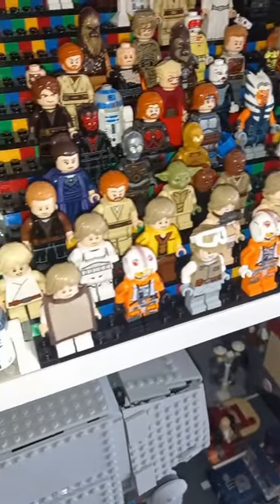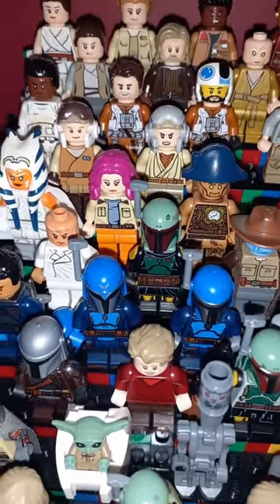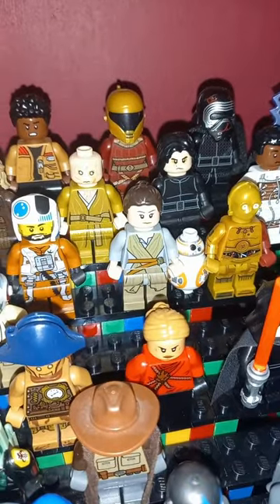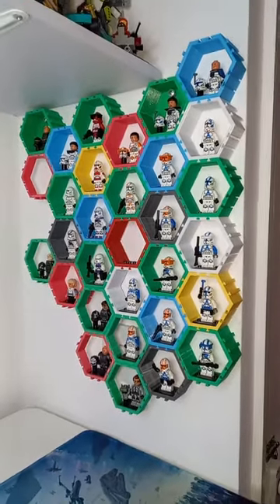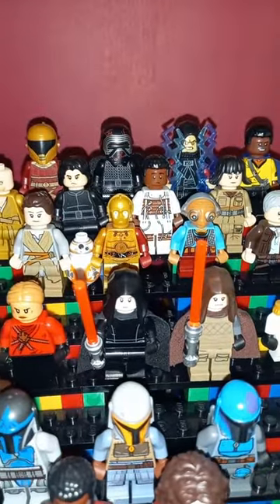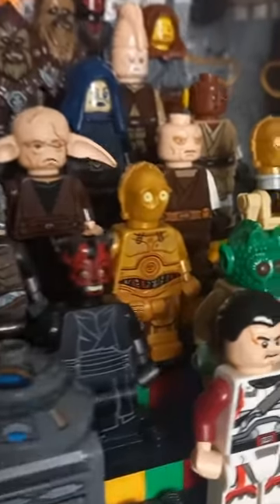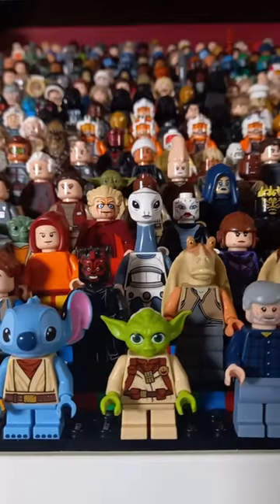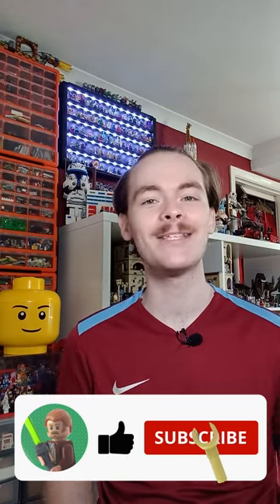Every LEGO Star Wars Minifigure I Own (Part 1 to 50)